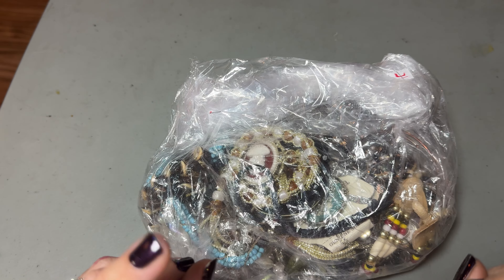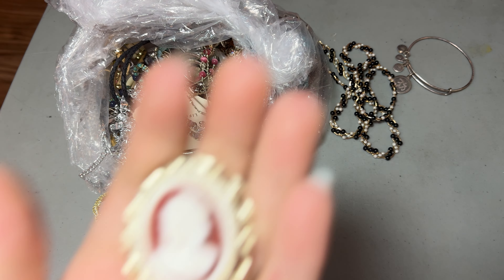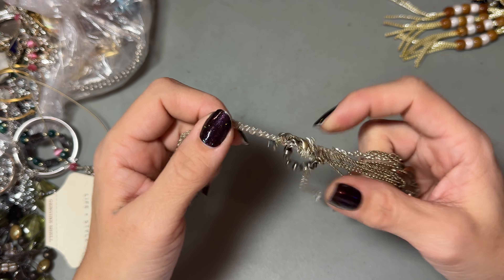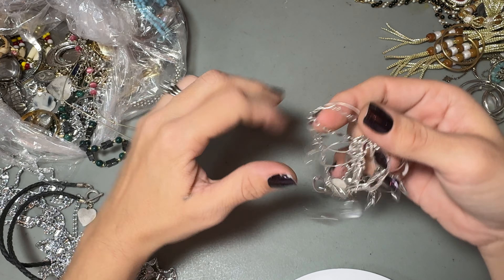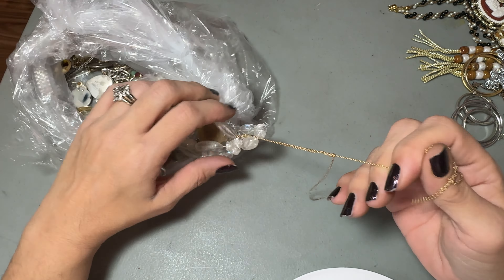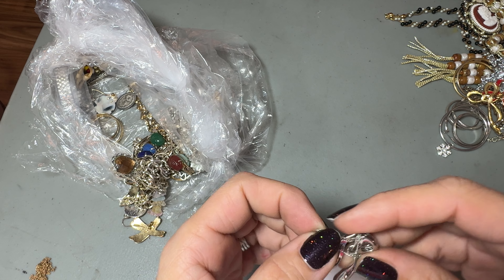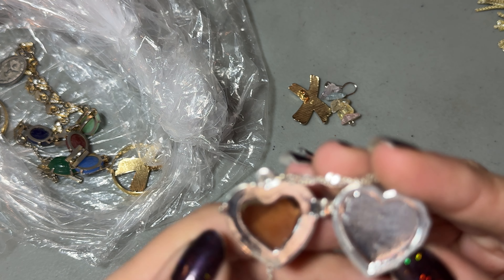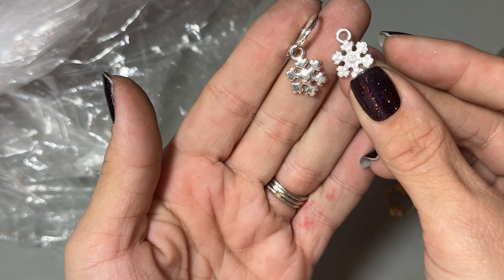Merry Vlogmas ❤️ The 12 days of mystery Jewelry bags DAY 2. Whats inside?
I hope you like my haul

Thanks for checking out my  video and there will be more to come!